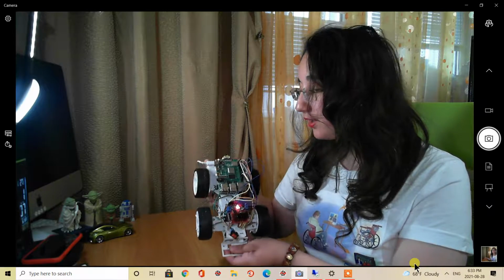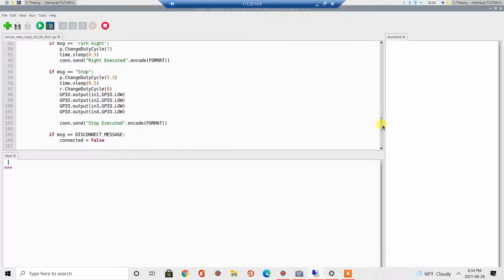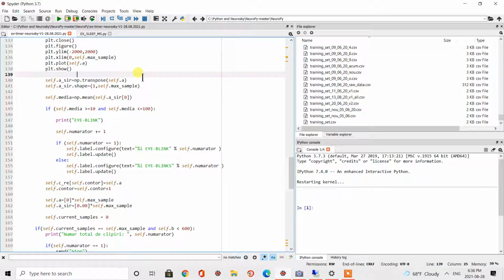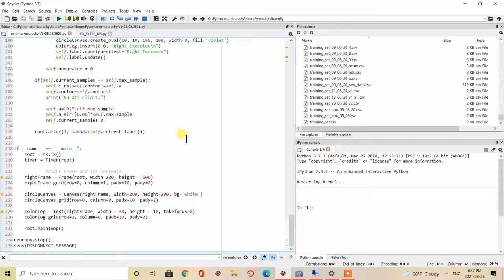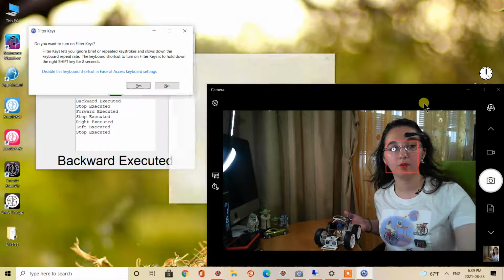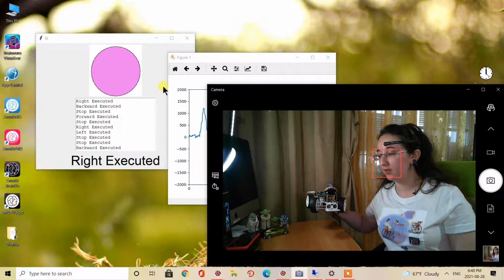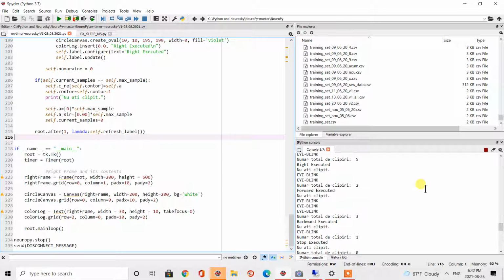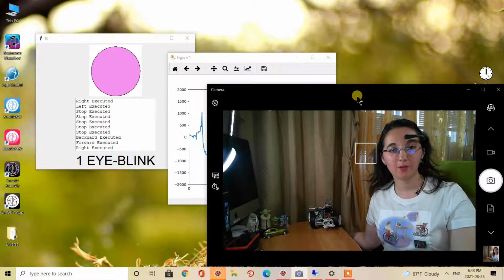A BCI For Controlling A Mobile Assistive Device By Using The NeuroSky EEG Headset And Raspberry Pi 4